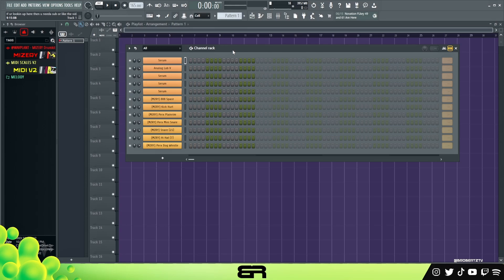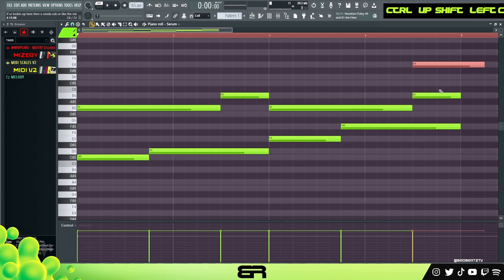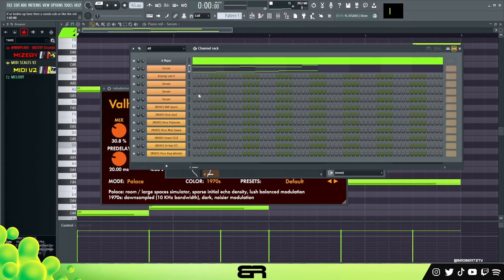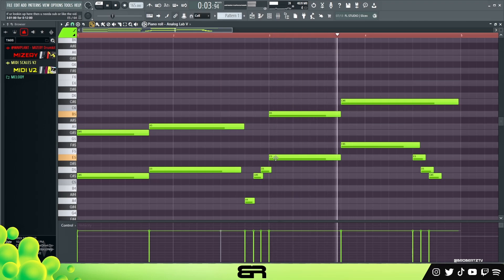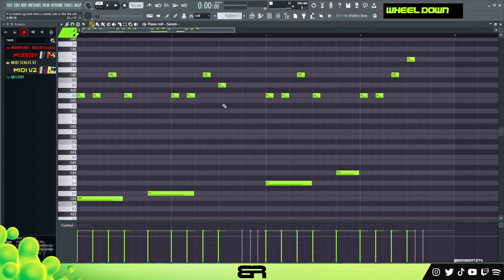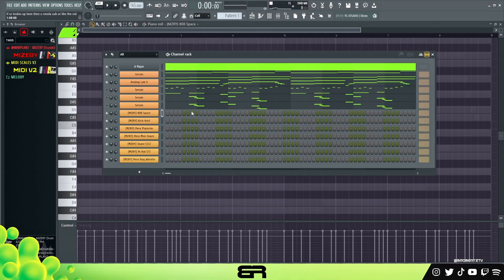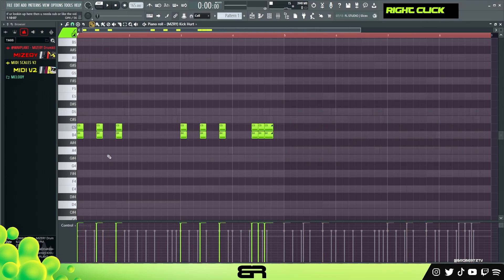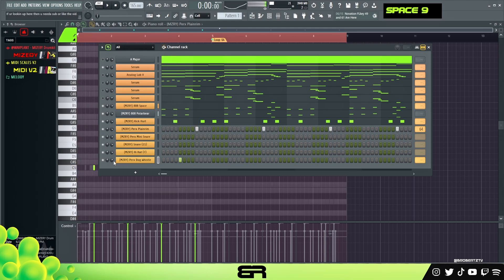ODD GENRES: What Happens When You Mix Trance Music & Trap Beats 🤔 (Tutorial)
↳ 𝗞𝗜𝗧𝗦

↳ 𝗖𝗛𝗔𝗣𝗧𝗘𝗥𝗦 & 𝗩𝗦𝗧𝗦
00:17 - MELODY
02:54 - TRANCE FX
03:55 - TRAP KEY
05:31 - SYNTH
06:38 - COUNTERS
08:45 - LOWEND
11:31 - DRUMS